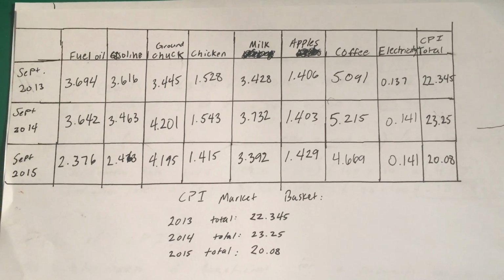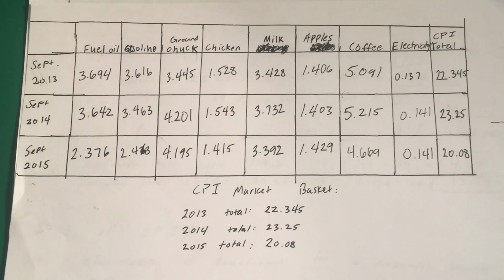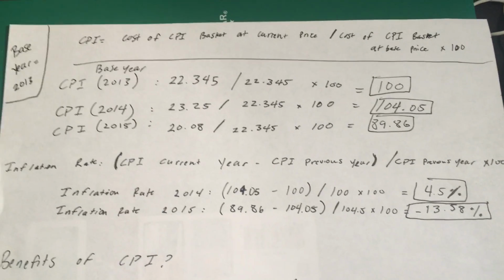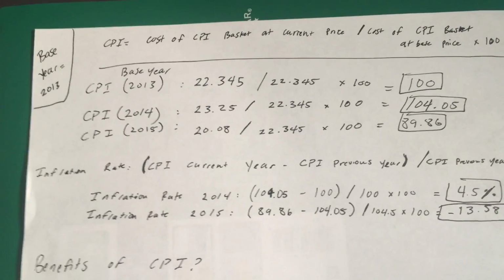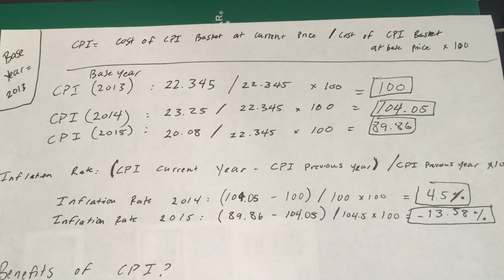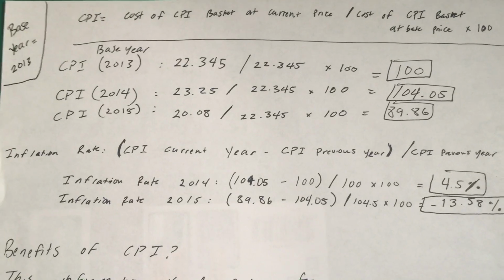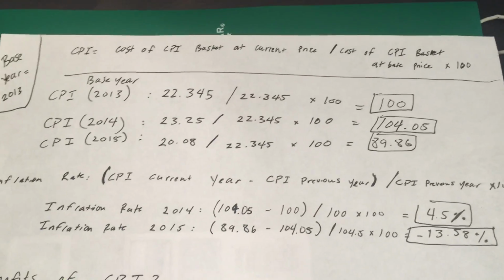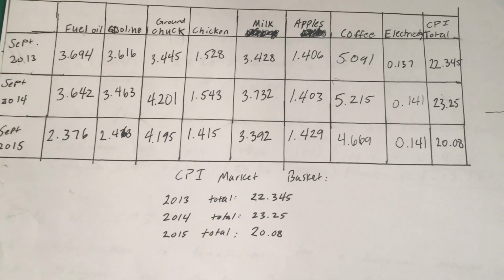Unit 4 Milestone- Inflation rate & CPI